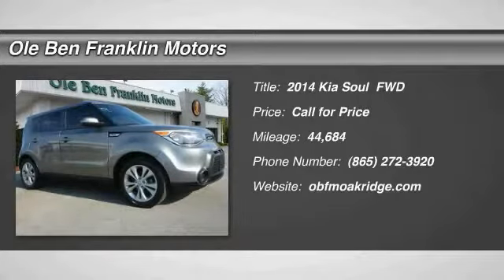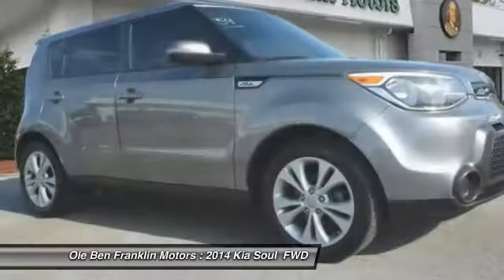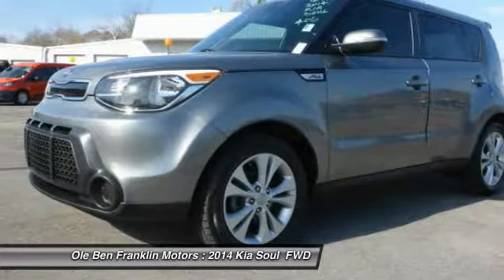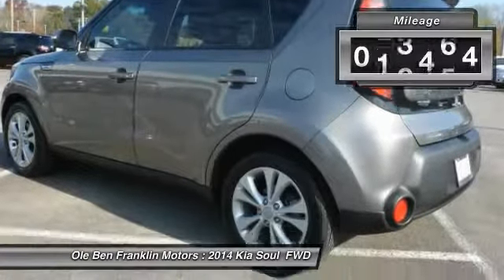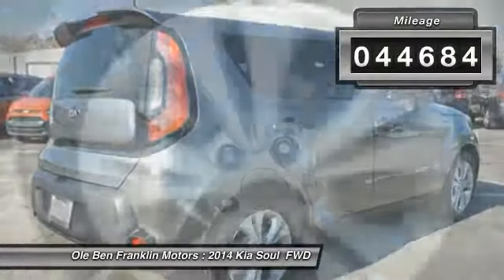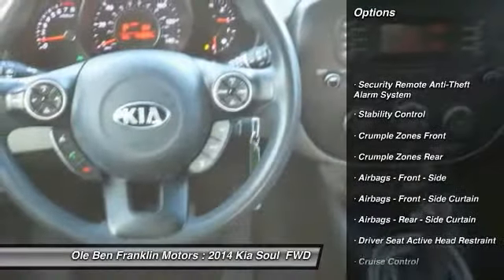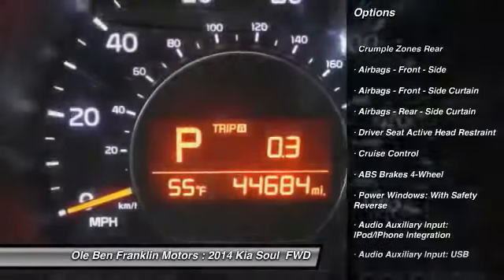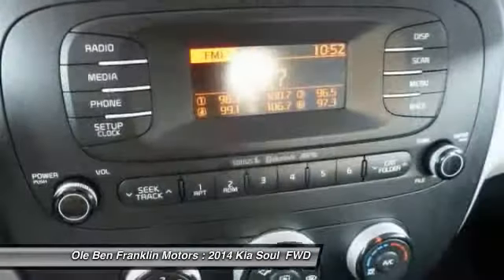2014 Kia Soul Oak Ridge TN G1972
2014 Kia Soul +

480 S. Illinois Ave.

Looking for the right ? Today could be your lucky day. this 2014 Kia Soul could be yours.